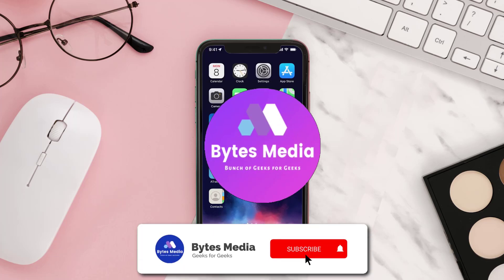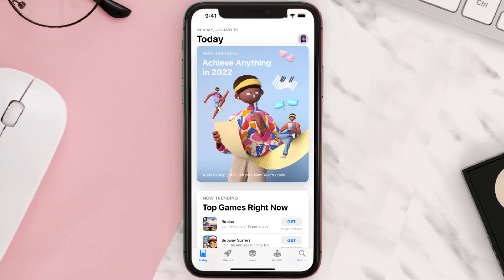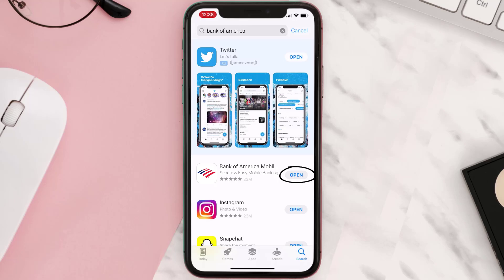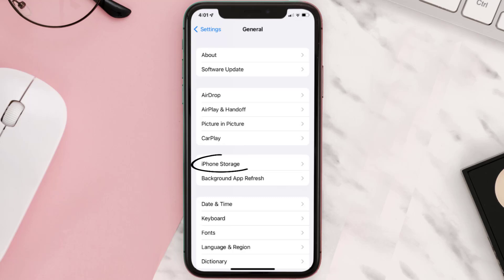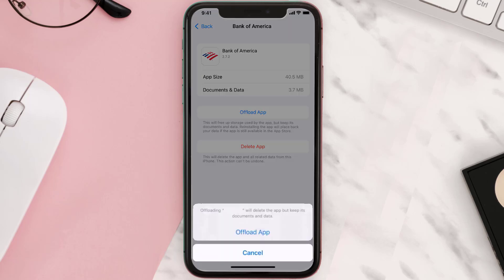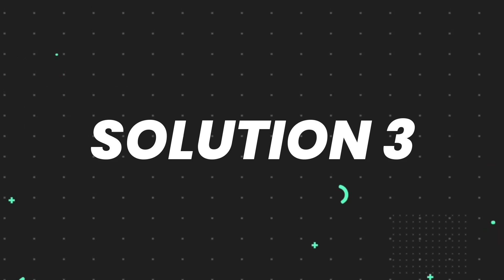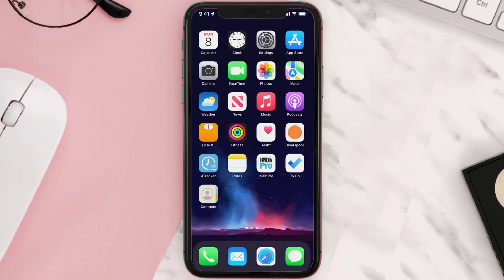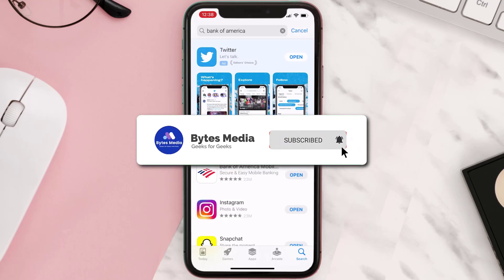Bank of America App Not Working: How to fix Bank of America App Not Working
In this video, I'll show you How to fix Bank of America App Not Working. This is the easiest and fastest way to fix Bank of America App Not Working. Make sure you watch until the end of this video to find out How to fix Bank of America App Not Working on Android and iPhone. These methods work on Android as well as iOS 11, iOS 12, iOS 13 and iOS 15. Hope you enjoy!

Video Parts:
00:00 Intro: How to fix Bank of America App Not Working
00:07 1.Solution: Update Bank of America App
00:26 2.Solution: Clear Bank of America App cache files
00:55 3.Solution: Delete and Reinstall Bank of America App
01:17 Outro: Ending

Topics Covered:
Bytes Media
how to
how to fix
Bank of America App Not Working
How to fix Bank of America App Not Working
online banking is not available to you at this time bank of america
Bank of america hacked today 2021
ios
android
app
bank of america
mobile banking